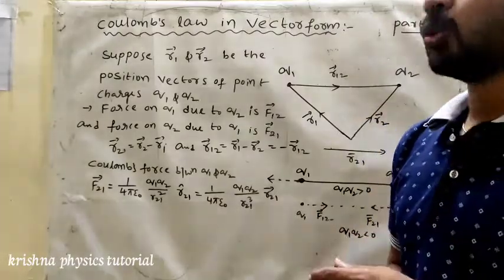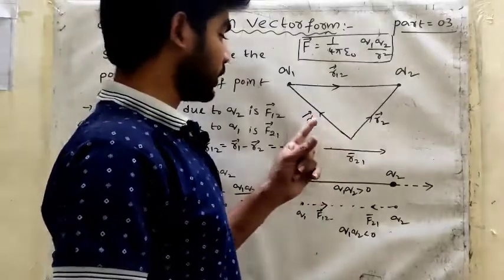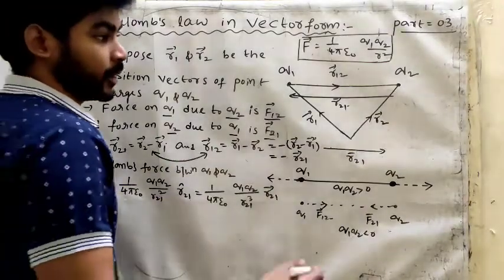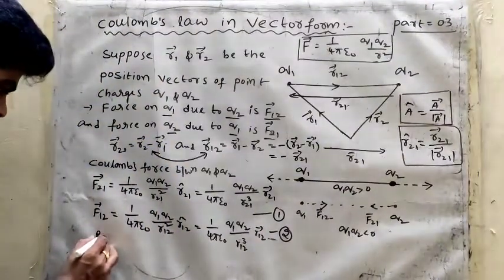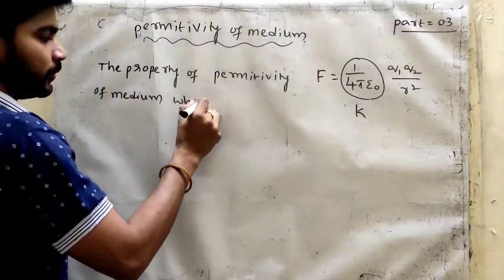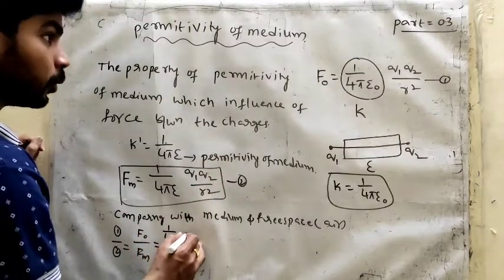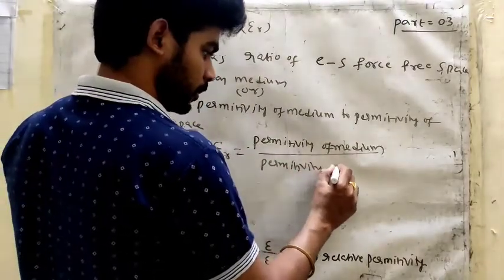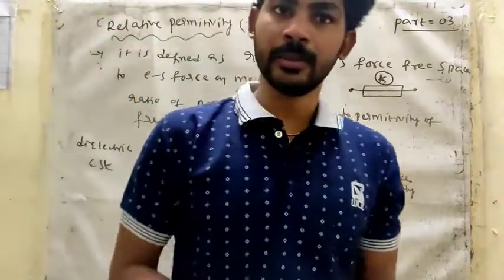chapter.1.electric charges and fields part-03. CBSE/IIT JEE/NEET/ EAMCET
class 12  physics .very important law and easy way in explanation
coulomb's law in vector ,permittivity of medium and relative permittivity

Part 6
Chapter 1 .electric charges and fields/electrostatic force continuous distribution, linear charge density, surface charge density , volume charge density e electric field, electric field due to a point charge

Part 1.